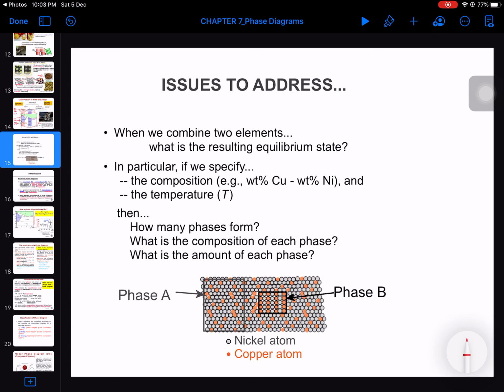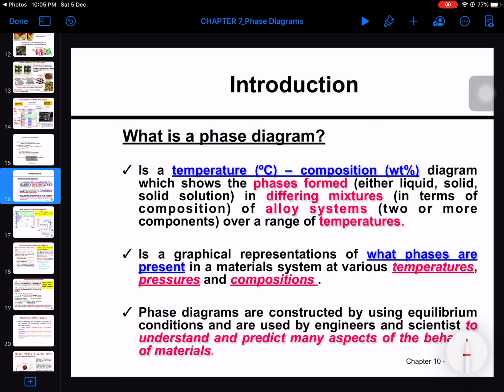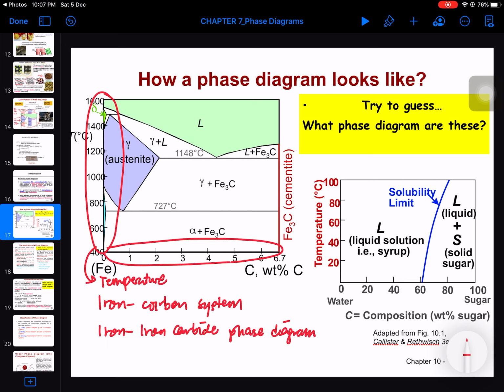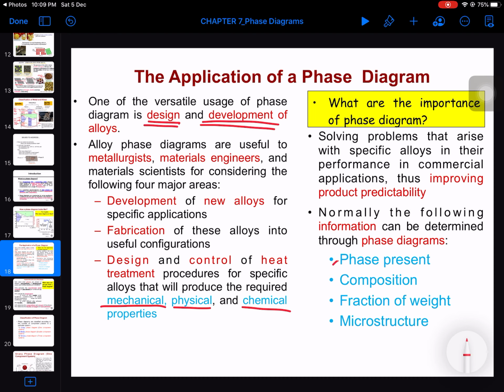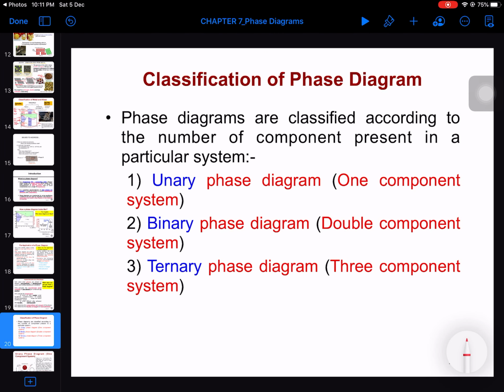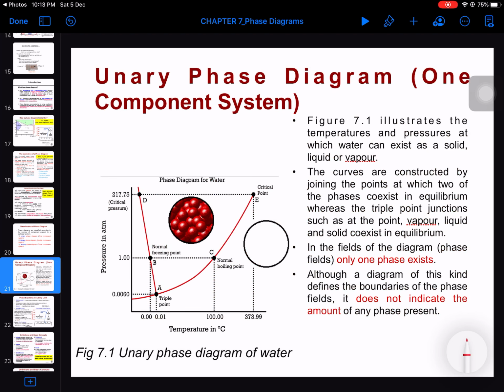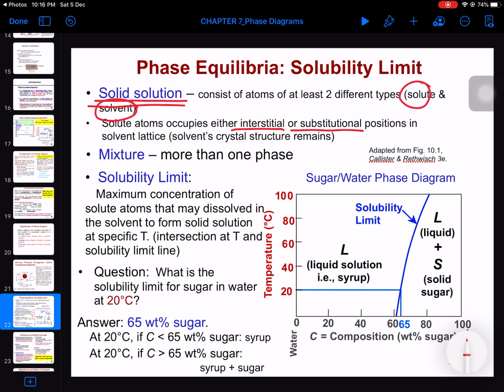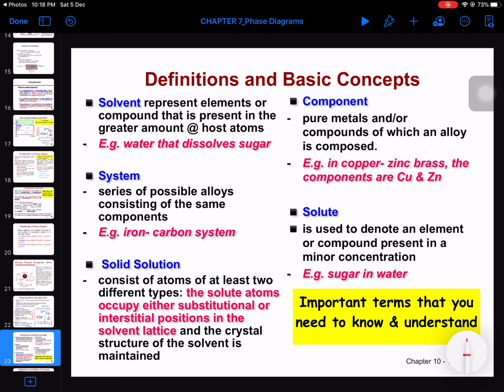Chapter 7: Phase Diagram Part 2